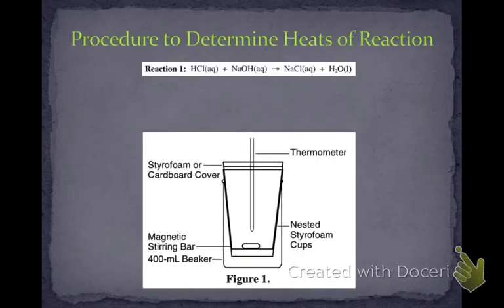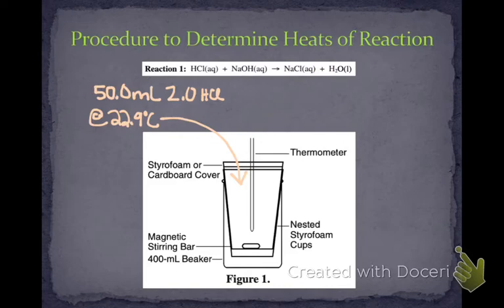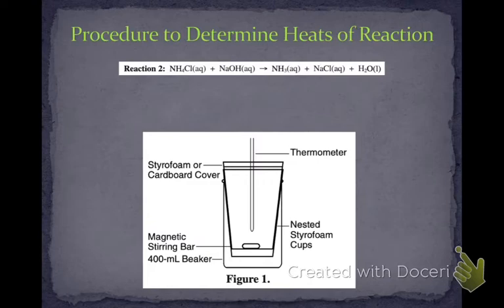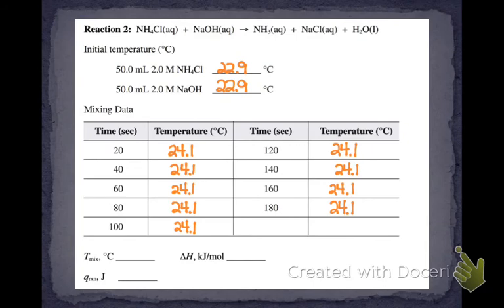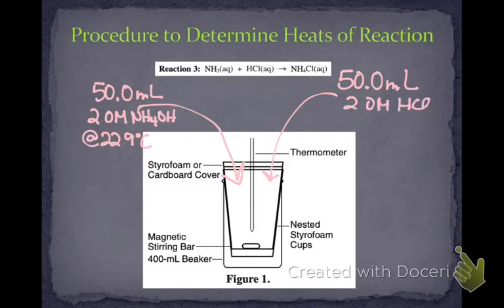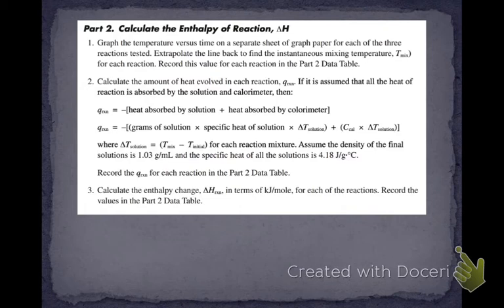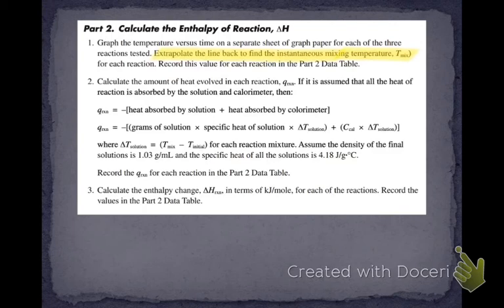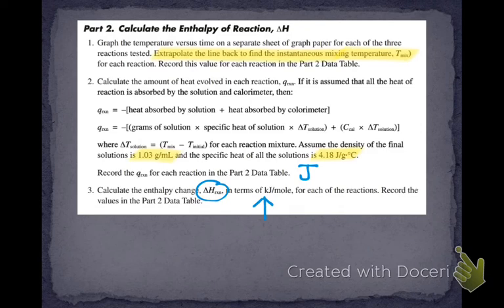H Chem 2 Hess’s Law Lab Part 2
This video covers the Part 2 lab procedure, all Part 2 data collected, and an overview of the Part 2 calculations